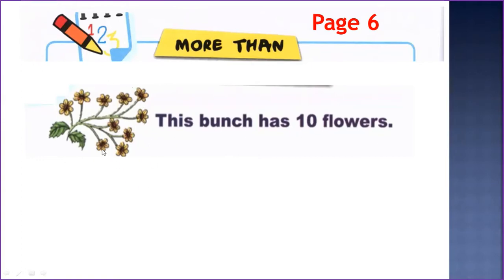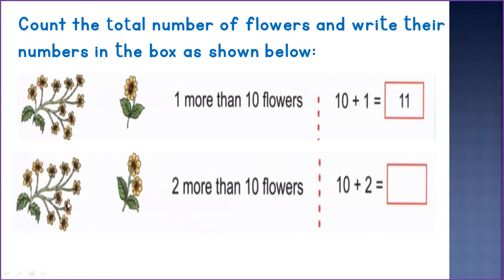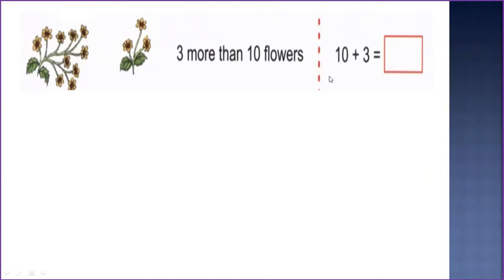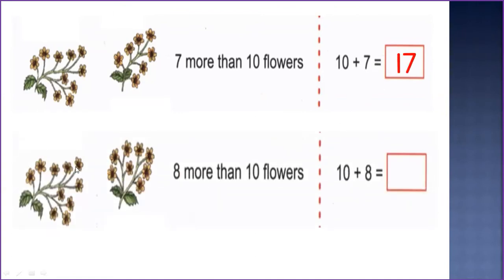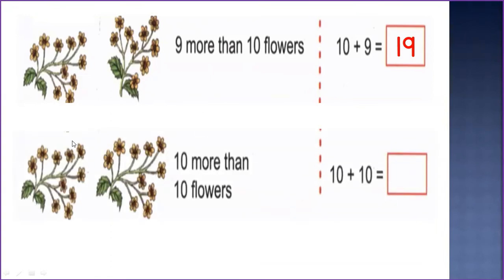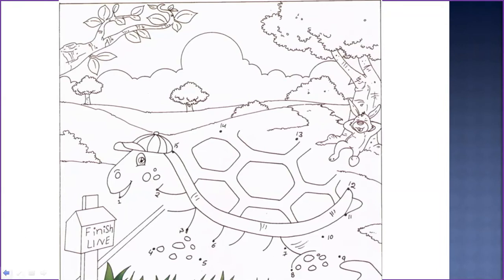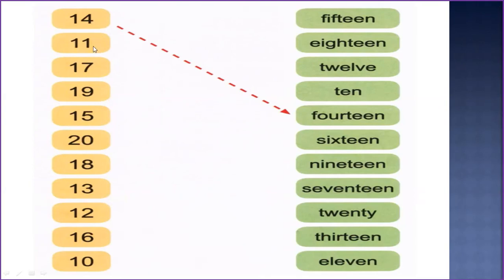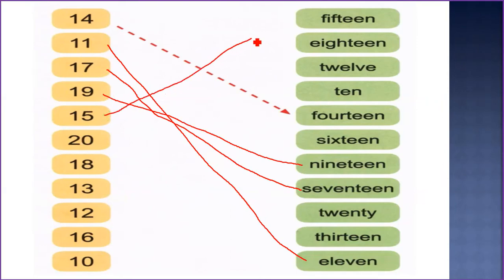Mathematics Prep Lesson#2